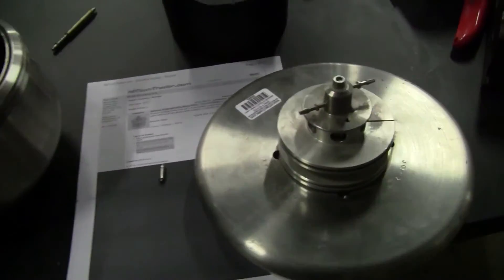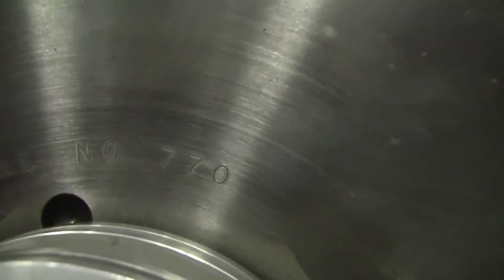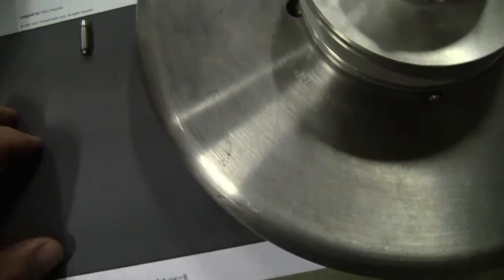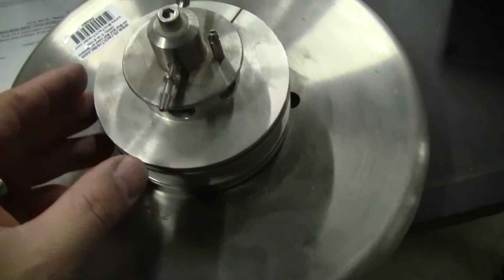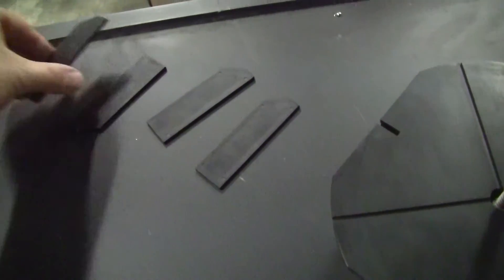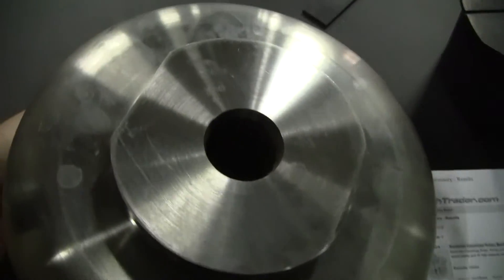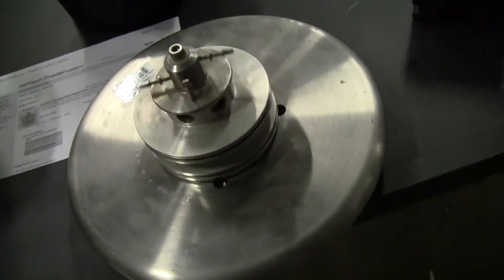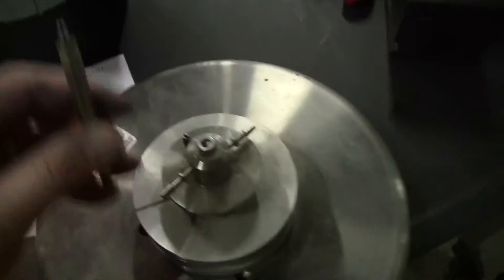Beckman Centrifuge Rotor, Model JCF-Z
(Item #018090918) Beckman Centrifuge Rotor, Model JCF-Z, Zonal Gradient, continuous flow rotor for J2 high speed series and J6 high capacity series centrifuges. 20,000 RPM max